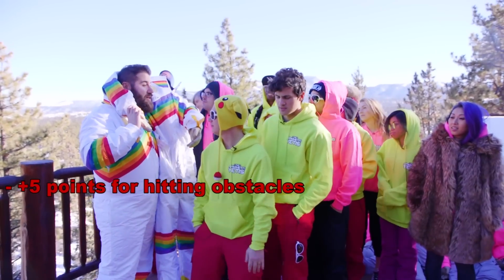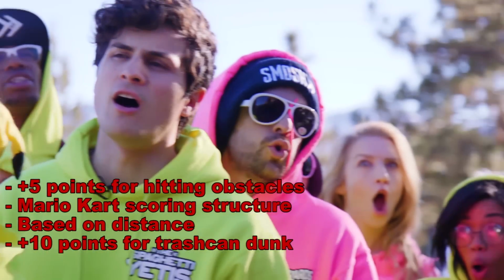DUMMY MURDER DROP (Smosh Winter Games)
Now the teams are picked, it's time for the 2nd competition after Snowboard Mousetraps yesterday...It's DUMMY MURDER DROP!

Turn on your notifications so you don't get any episodes spoiled!

Who's your favorite team?! The Spaghetti Yetis?! DaBlizzards?! Be sure to click the box to vote - we'll be changing the channel art each week to show who's winning the fan vote!